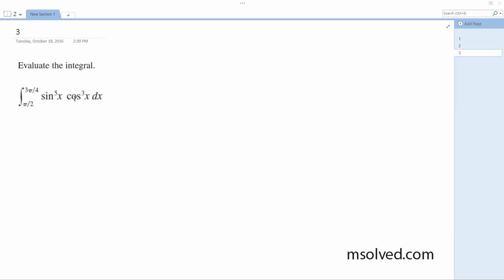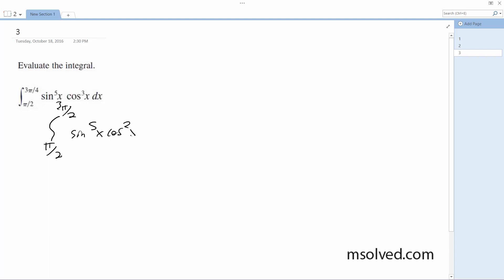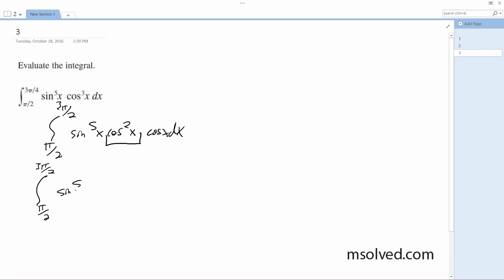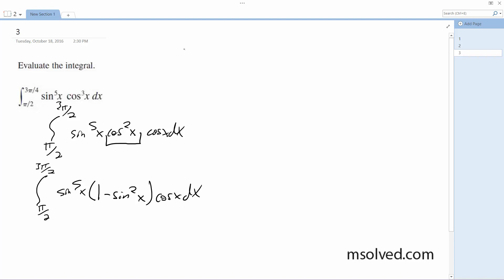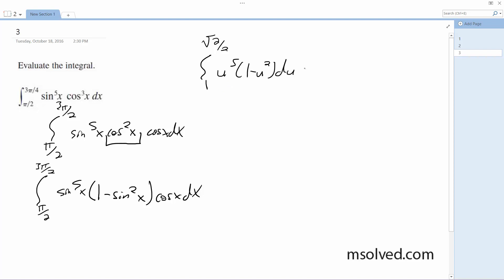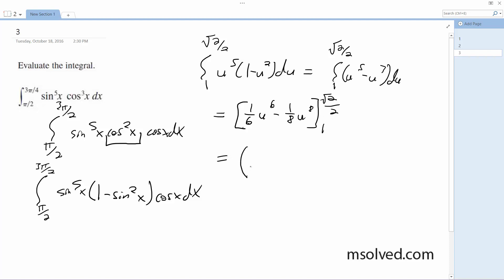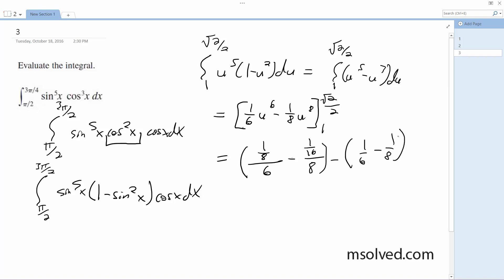Evaluate the integral sin^5 x cos^4 x dx from x=pi/2 to 3pi/4